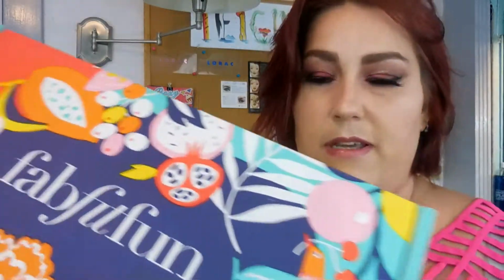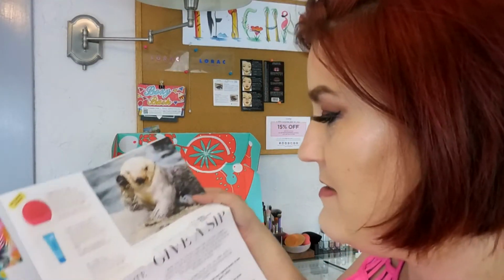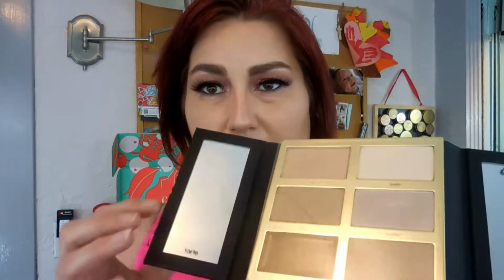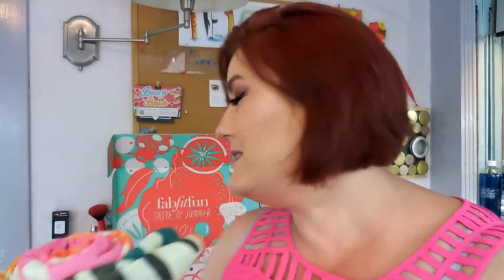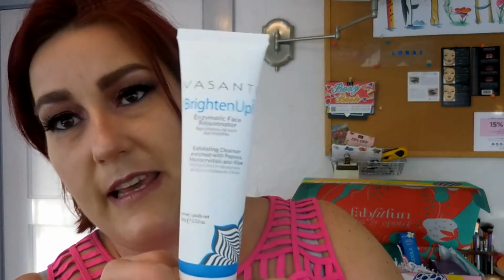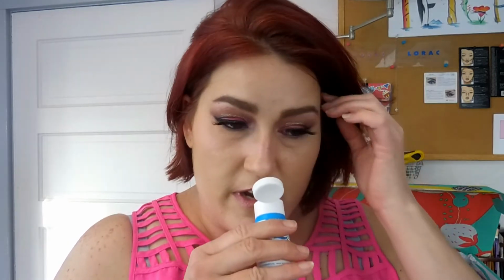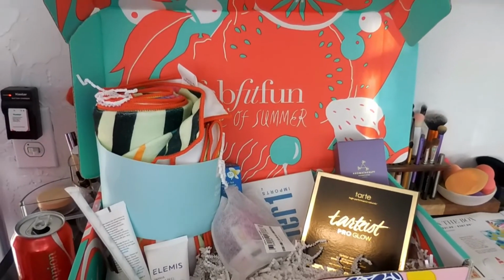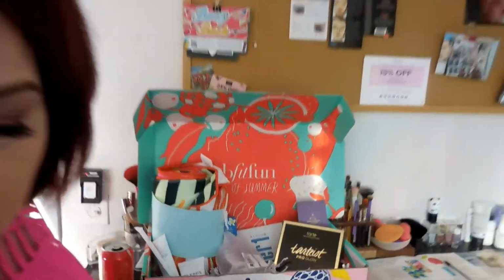FAB FIT FUN Unboxing | part 2 | SUMMER 2018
Part 2 of my very first FAB FIT FUN box! Because I got both the Editors Box and the Summer Box for 2018 and I didn’t want the video to be too long I did part one yesterday! Please enjoy this amazing unboxing. Again, I am pretty floored that I got all of this stuff, $348.99, for $39.99….HOW??

This code expires September 30…. Yesterdays expires on June 30

PRODUCTS MENTIONED
Summer & Rose Beach Towel
Tarte Tarteist Pro Glow Highlight & Contour Palette
Elemis Papaya Enzyme Peel
Vasanti Brighten Up! Enzymatic Face Rejuvinator
Aromatherapy Associates De-Stress Muscle Gel
Foreo Luna fofo
Coola Face Sport SPF50 White Tea Moisturizer
Peir 1 Imports Marble Ring Dish

✅ MY SUBSCRIPTIONS:
• BoxyCharm

• Face- ask me!!! I would love the conversation!